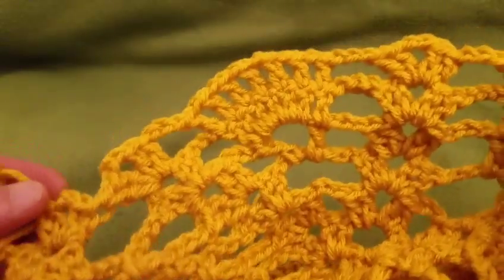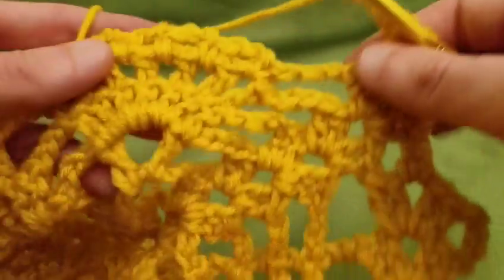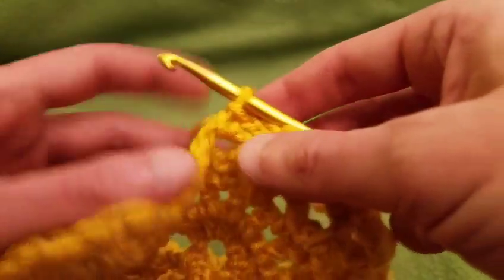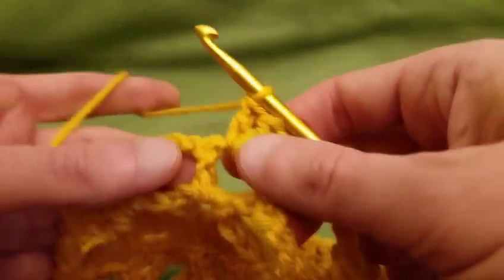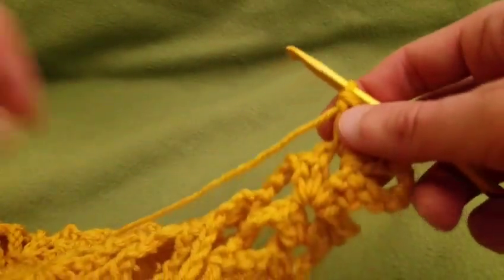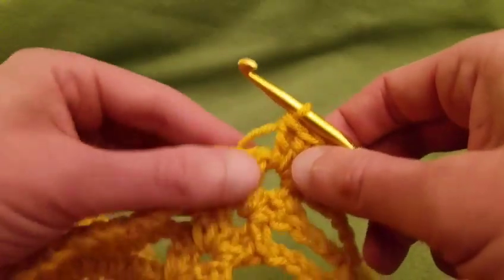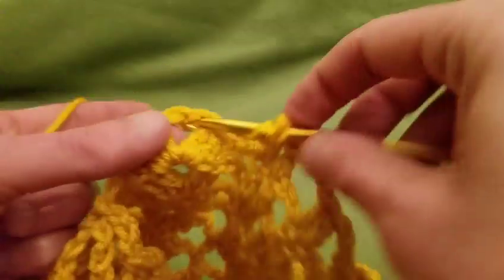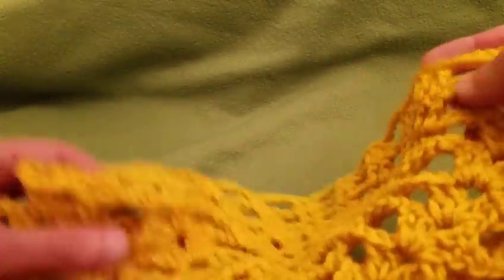The Pineapple Lace Scarf Crochet Tutorial (part 3)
This concluding video covers rows "20-28" keeping in mind that the scarf is more than 28 rows.  See "part 2" for the pattern's repeat, do the repeat as many times as you want for the desired length, and use "part 3" to finish your scarf.